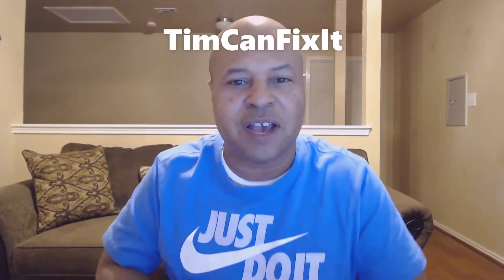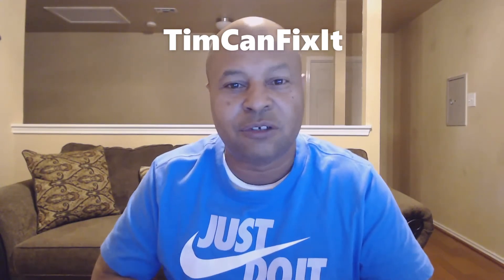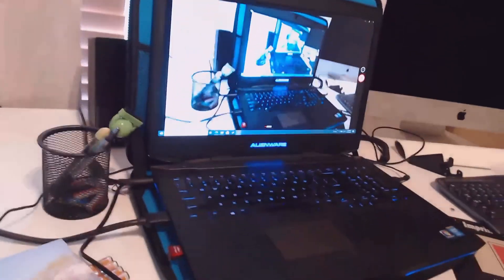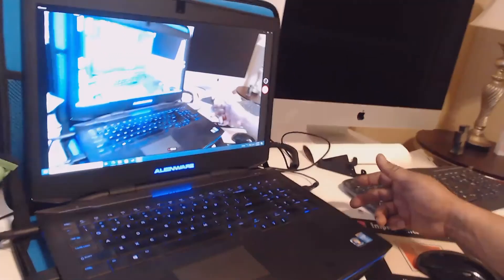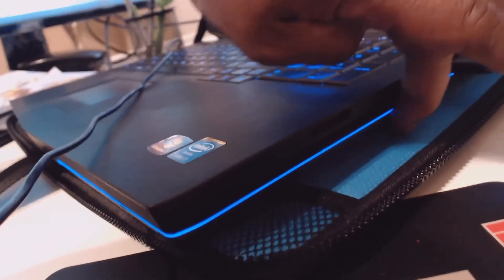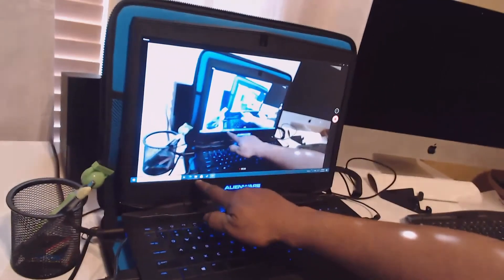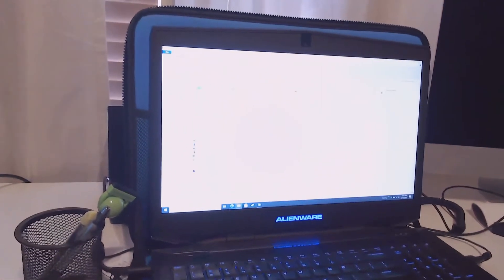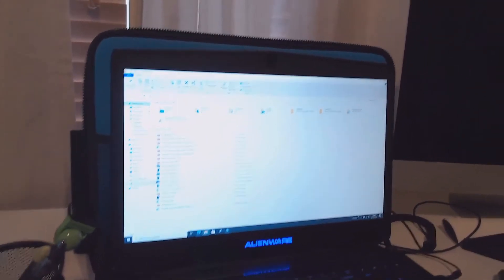Dell(Allenware)Disk Removal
How to manually remove a stuck disk in a laptop